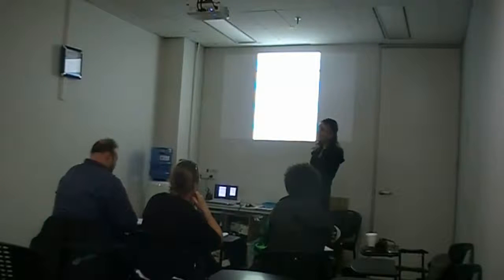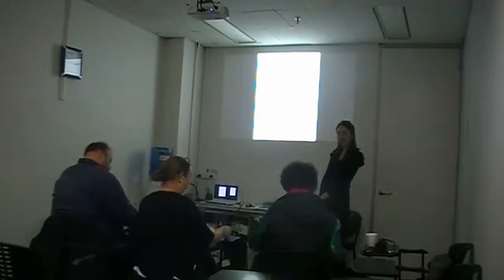1hour presentation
Certificate IV in Training and Assessment (TAE40110)